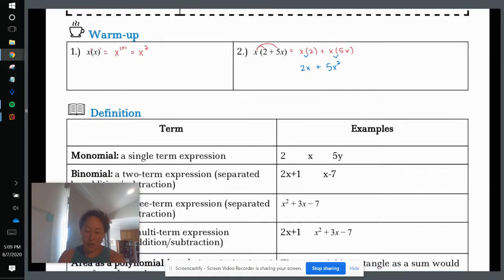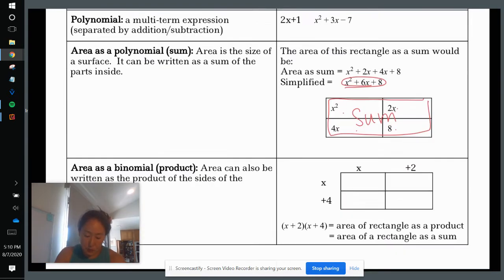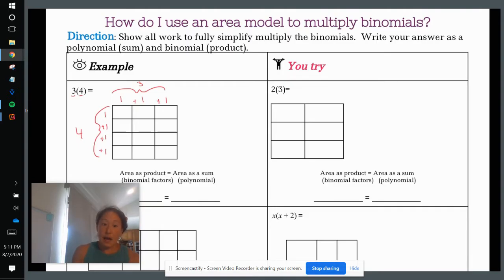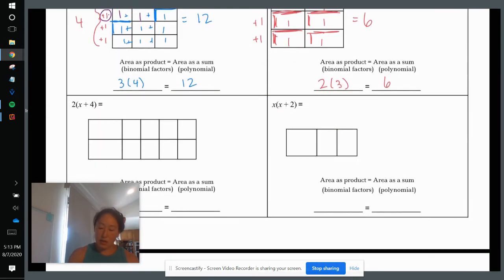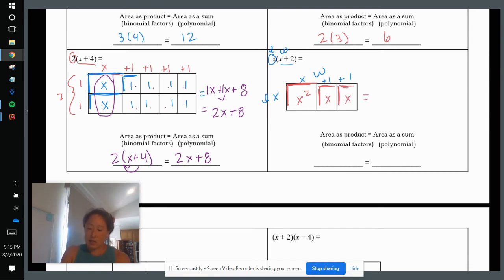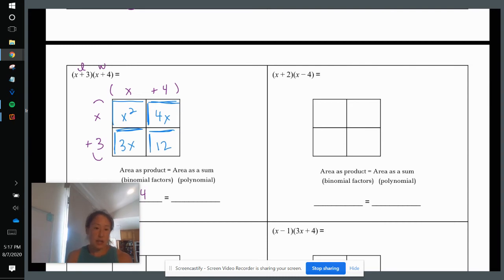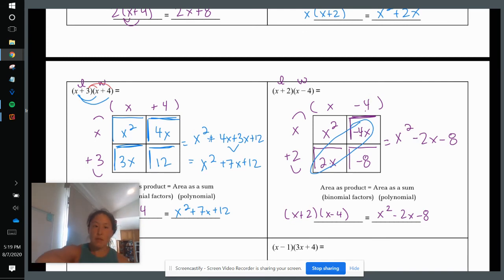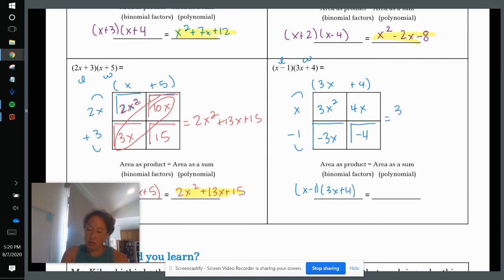M1DL 2.6 Multiply Binomials with Area Model